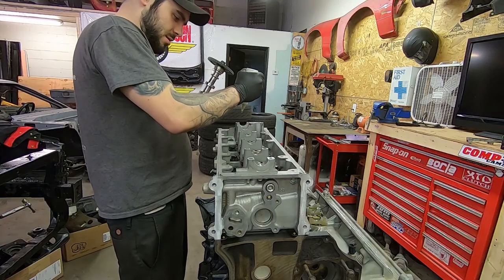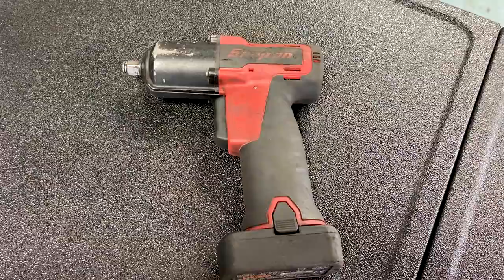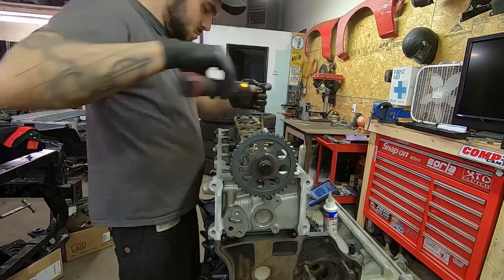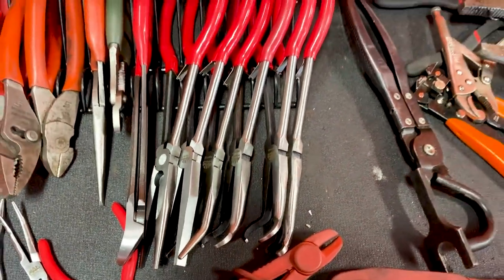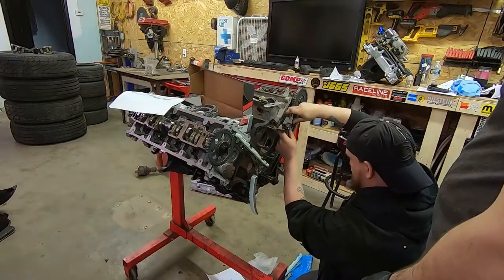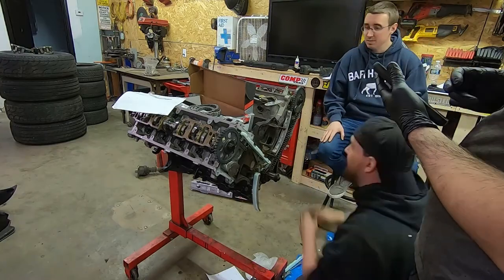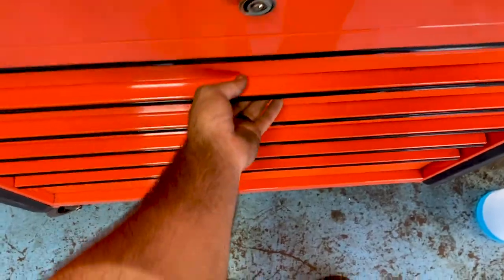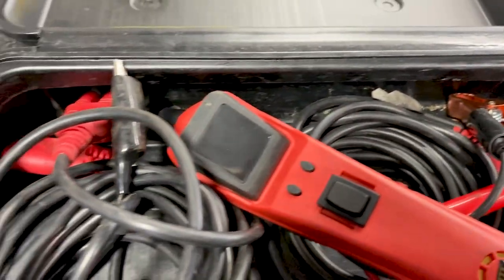TOP 10 AUTOMOTIVE TOOLS FOR WORKING ON CARS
These are my favorite tools, below ive left a link to them online!